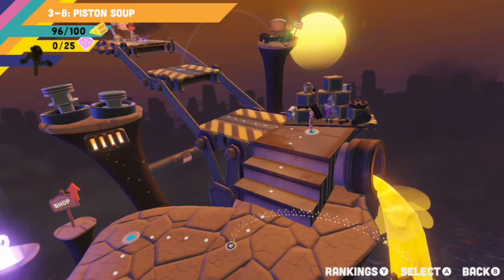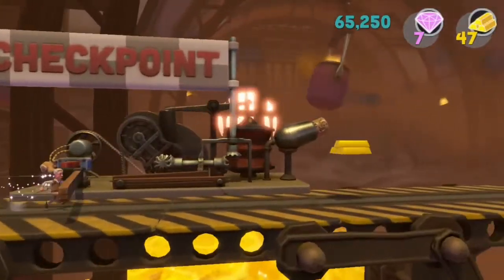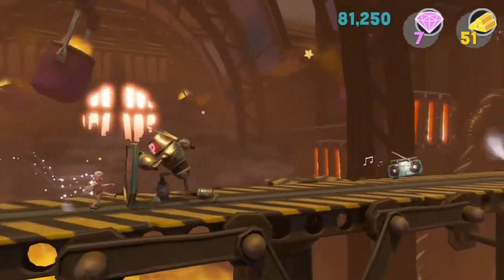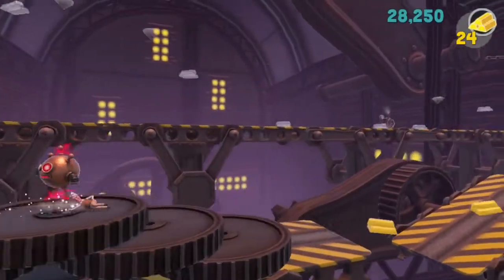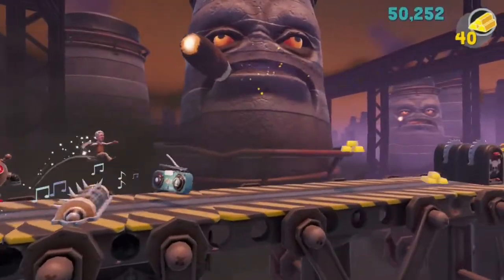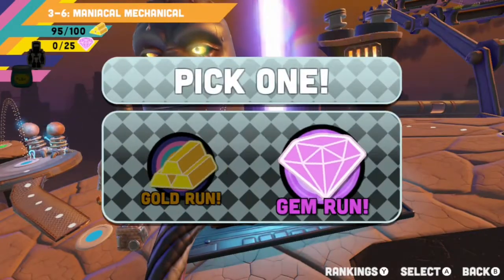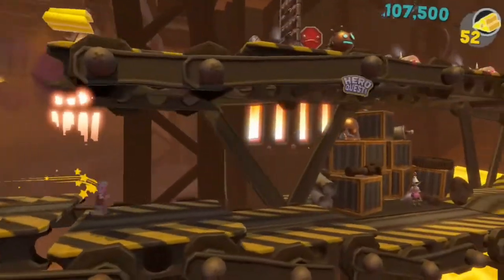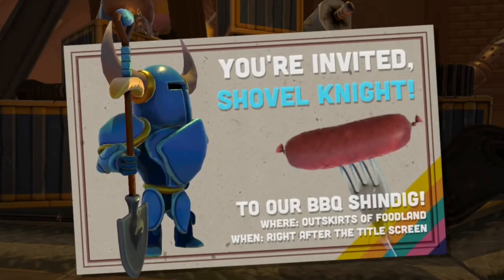How To Unlock Shovel Knight As Playable Character - Runner3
I hope this video helps you unlock Shovel Knight as a playable character in Runner3. Deal out some Shovel Justice!